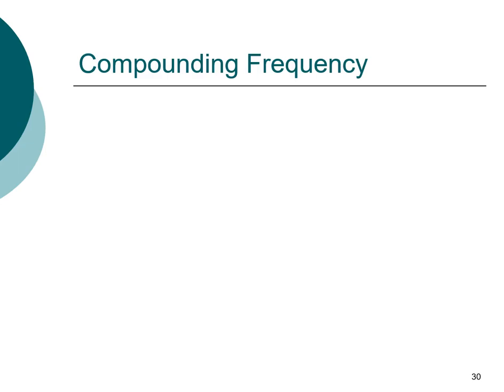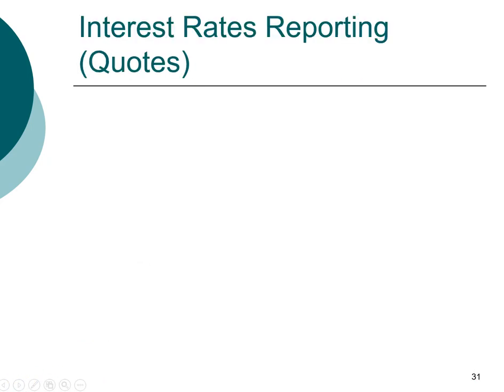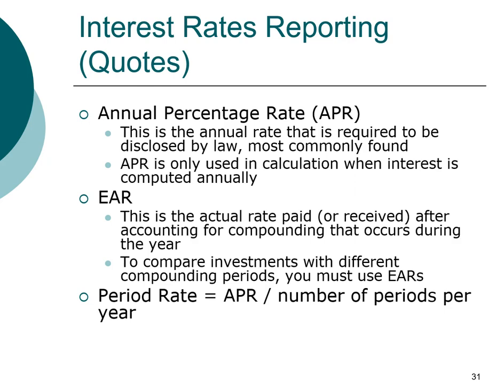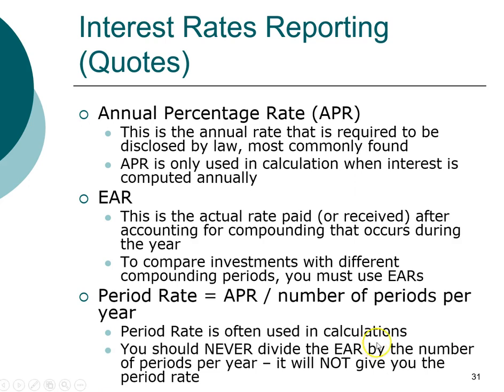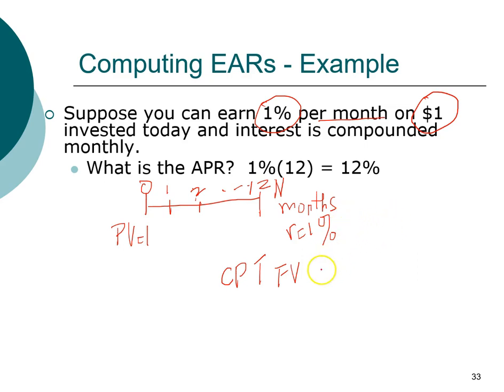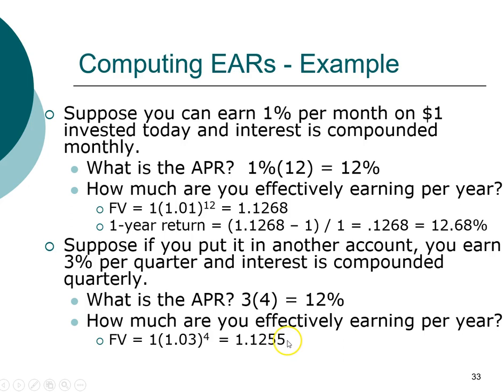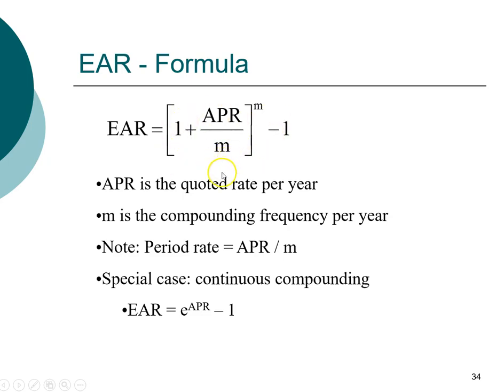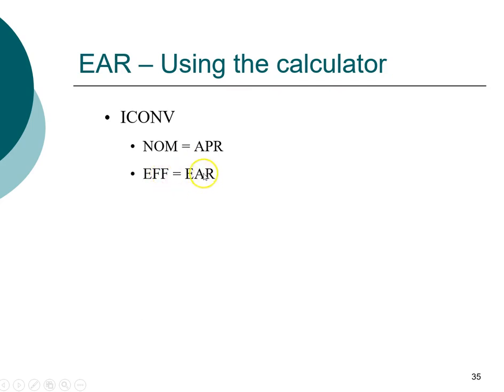Effective annual rate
Calculate effective annual rate